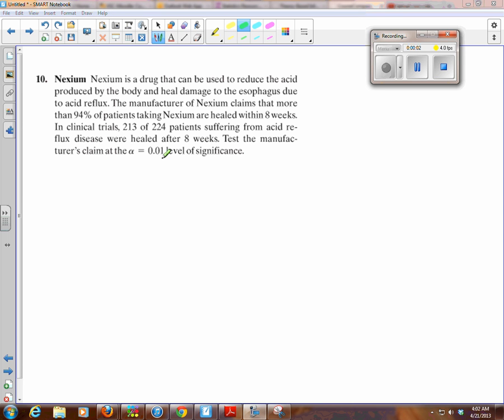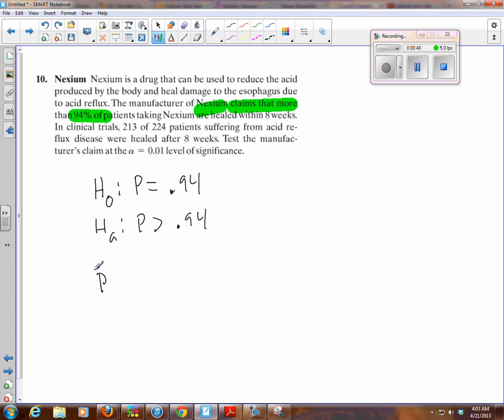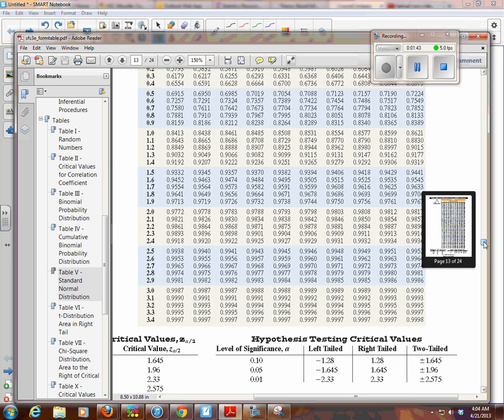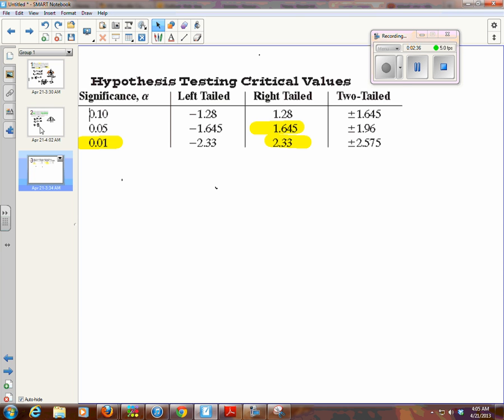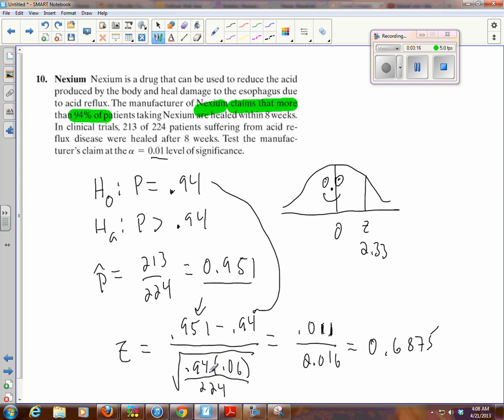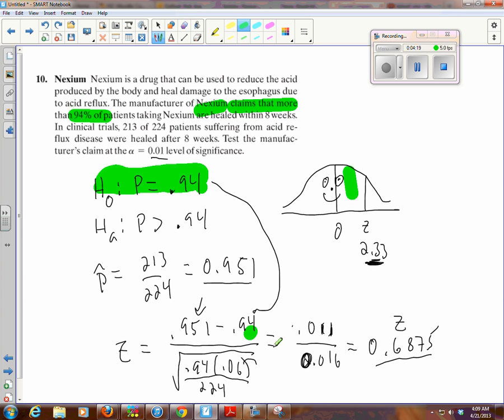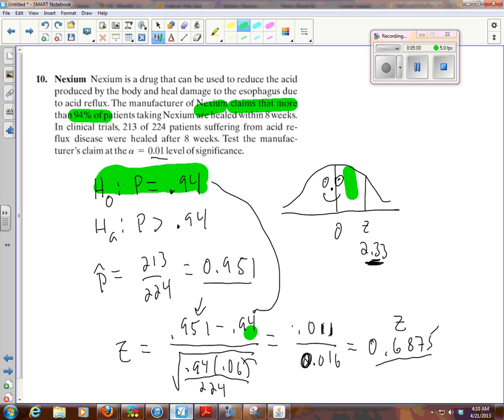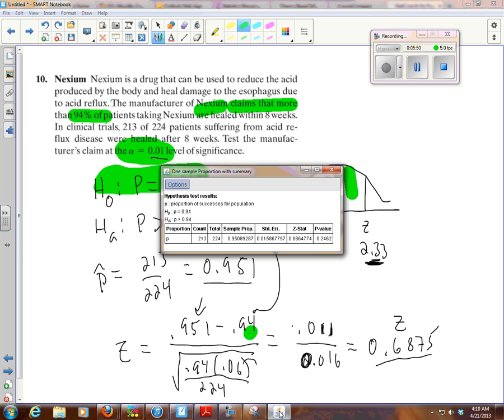Nexium Healing Rates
Sullivan p 498 # 10